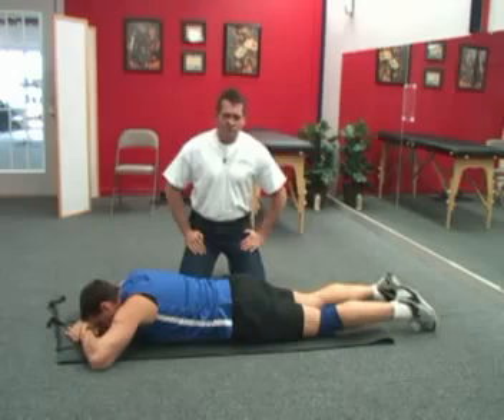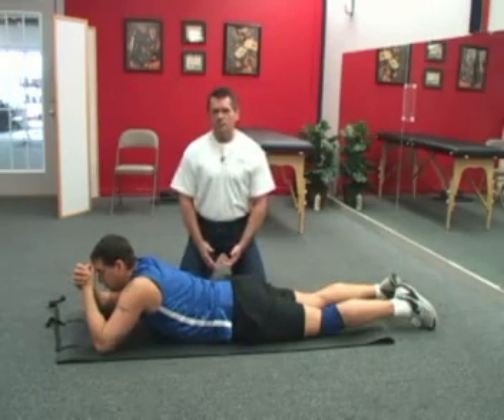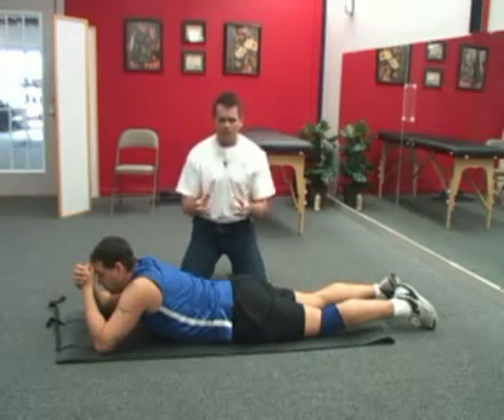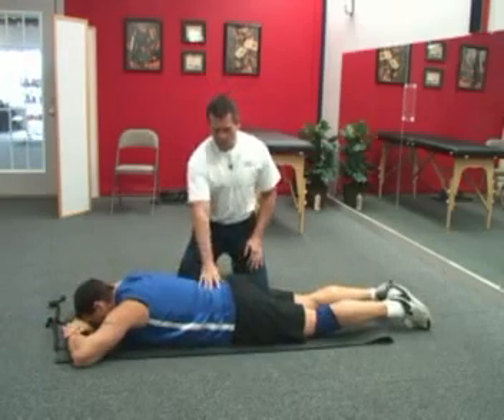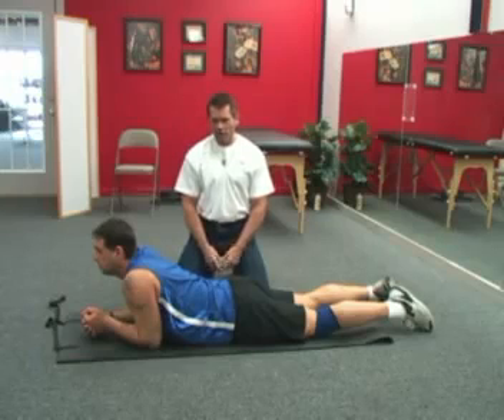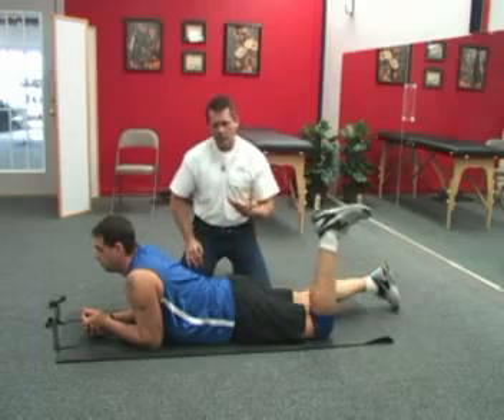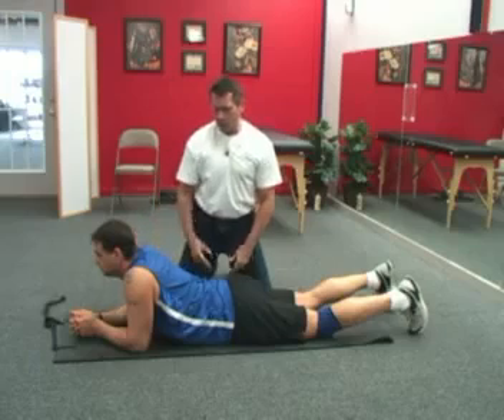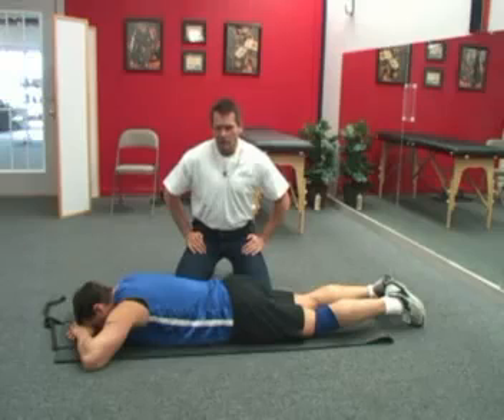Exercise to Stop Back Pain - Info.flv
Exercise to Stop Back Pain